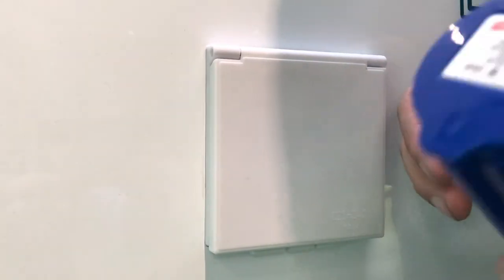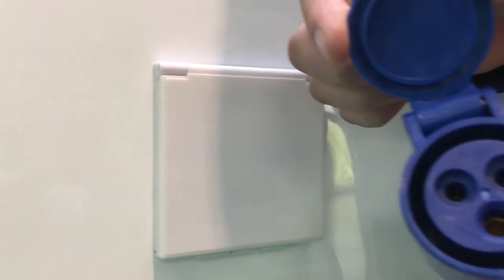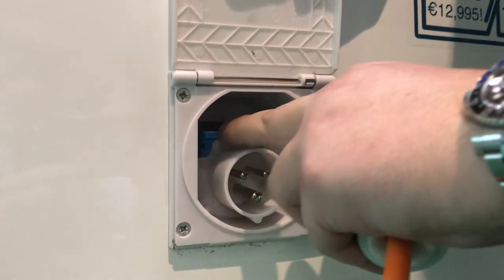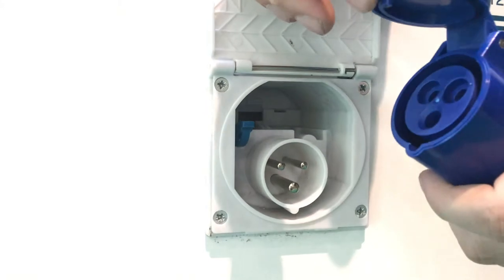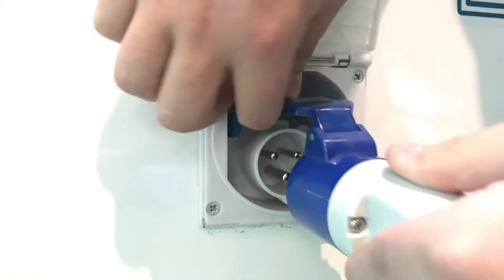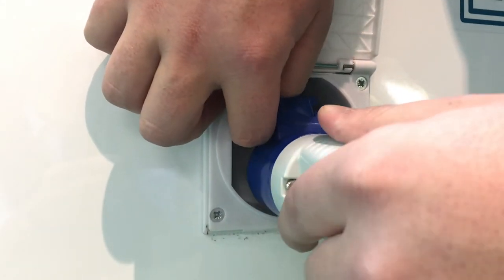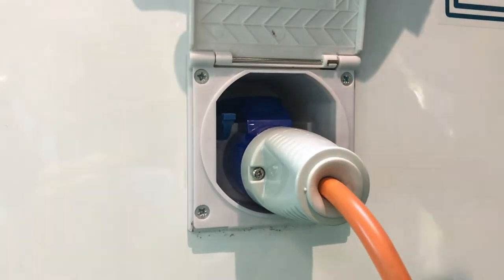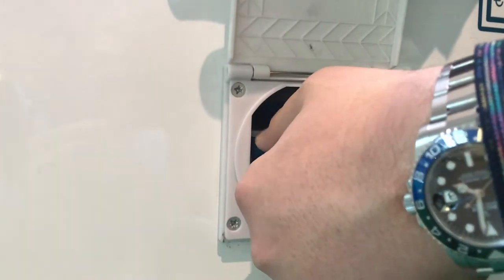240V Mains Hook Up - Go-Pods Micro Tourer Caravans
How to connect a Go-Pod Micro Tourer Caravan to mains electric.